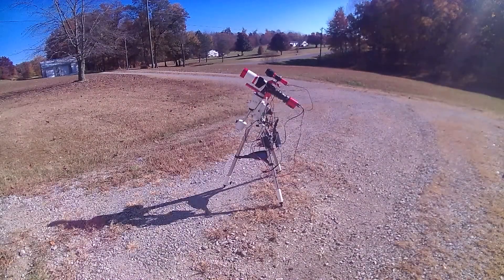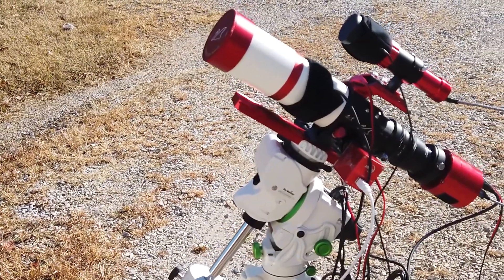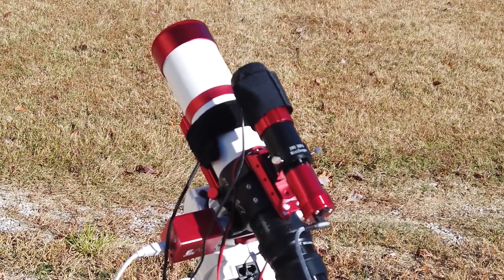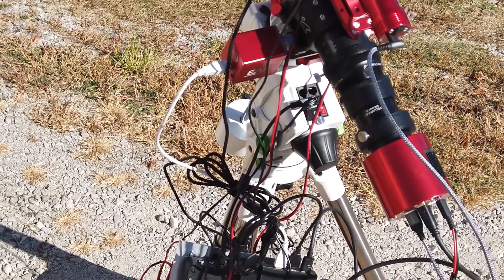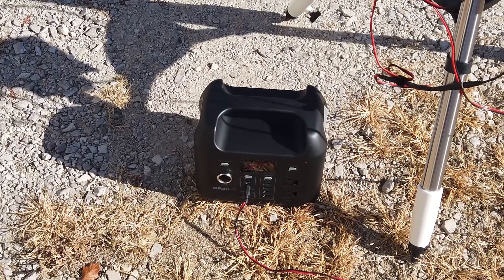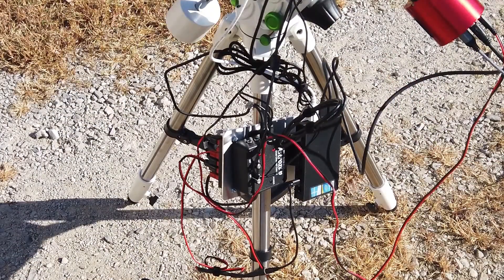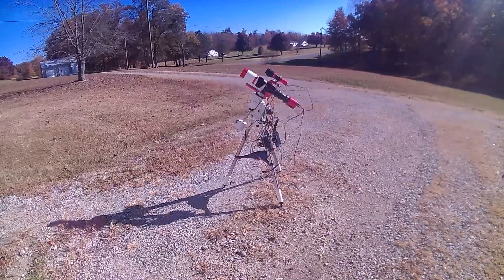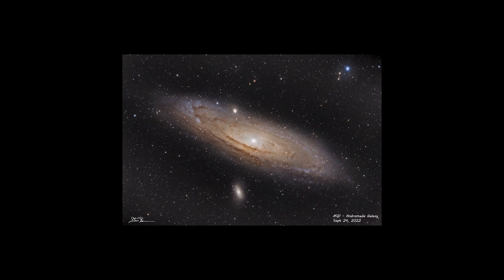StarAdventurer GTi Portable Setup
Williams Optics Z61 w/. Field Flattener
ZWO Mini Guide
ZWO EFW
ZWO Filter Drawer
Mele Quieter 2 Computer

Sharpcap (for Polar Alignment)
N.I.N.A  for Aquisition
PHD2, Green Swamp Server
Pixinsight
Deep Sky Stacker

2hr 30min Total Time (180s subs) ZWO I/R Cut Filter
30 Darks, 30 Flats, 30 Bias

Music Soundtrack:
© Chris Zabriskie and published by You've Been a Wonderful Laugh Track (ASCAP)
   allowing them to be used - for free - in creative projects of all kinds